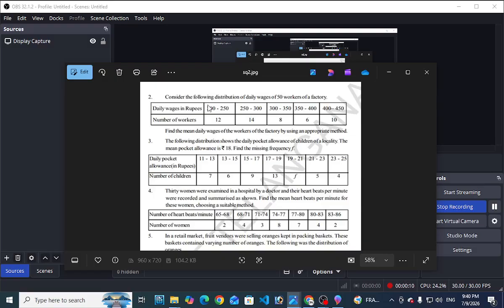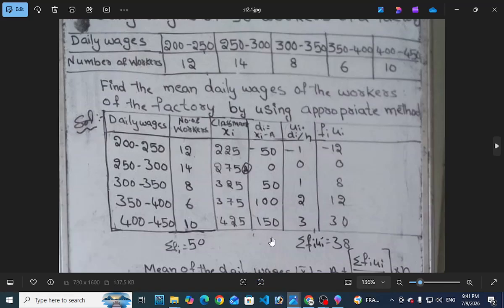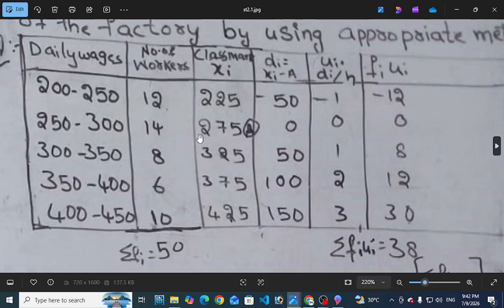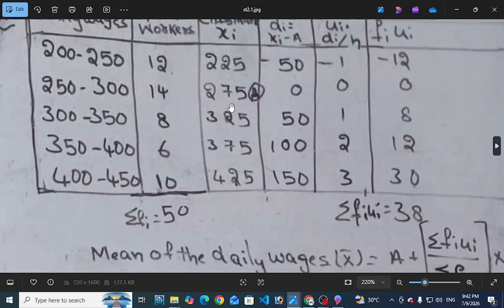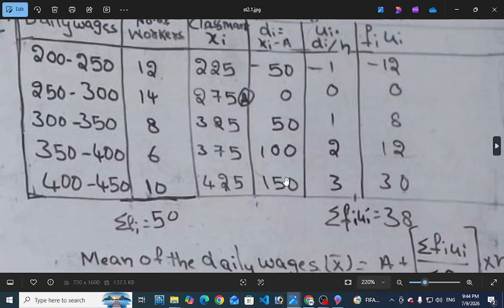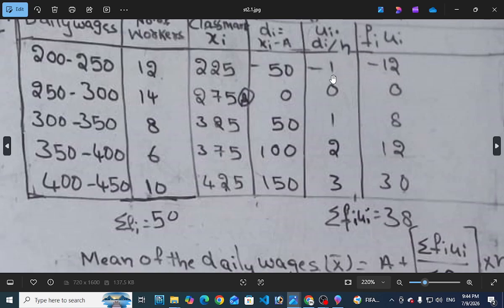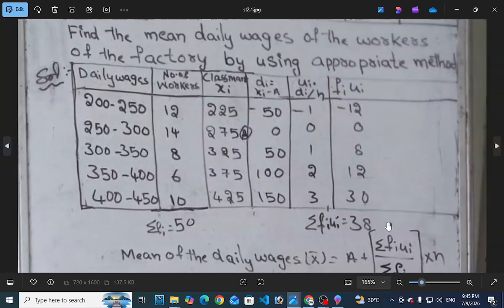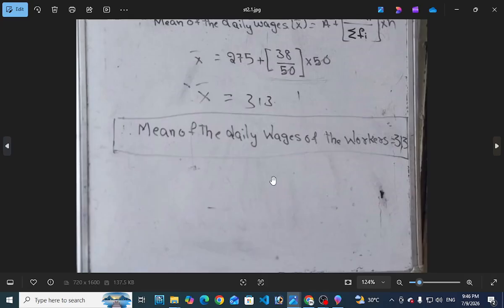How to Find Mean of Grouped Data | TS Class 10 Maths Statistics Chapter 14.1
In this video, we solve Question 2 from the Class 10 Statistics chapter: finding the mean daily wages of 50 factory workers using an easy, step-by-step method.[What You Will Learn]How to find the class mark (\(x_{i}\)) for grouped data.Choosing the best method (Direct, Assumed Mean, or Step Deviation).Step-by-step calculation to avoid simple math errors.[The Question Solved]Consider the following distribution of daily wages of 50 workers of a factory:200–250: 12 workers250–300: 14 workers300–350: 8 workers350–400: 6 workers400–450: 10 workers